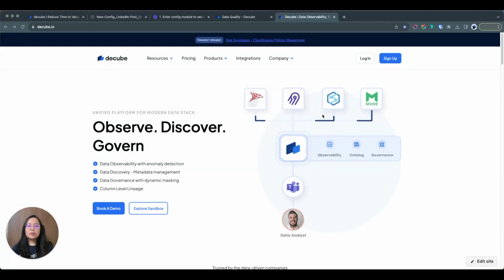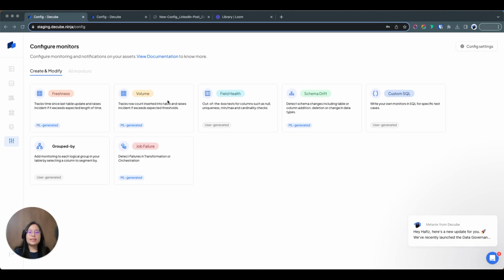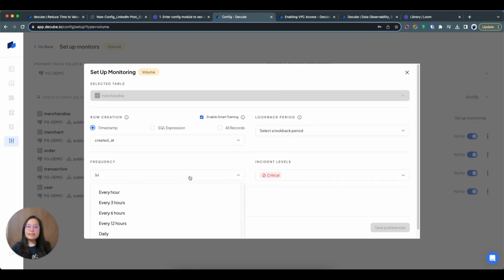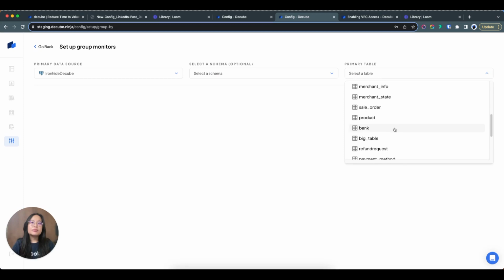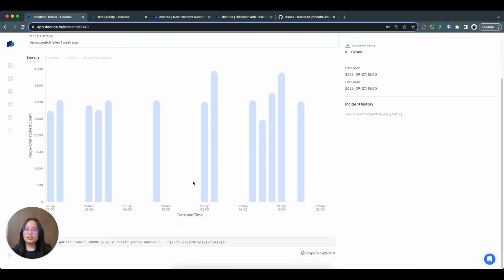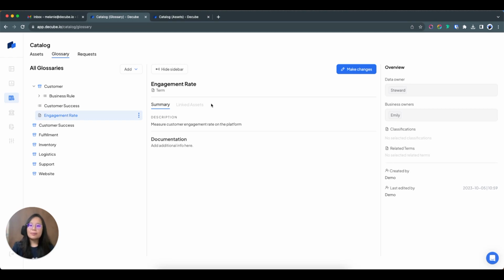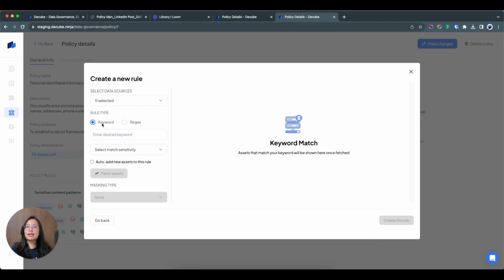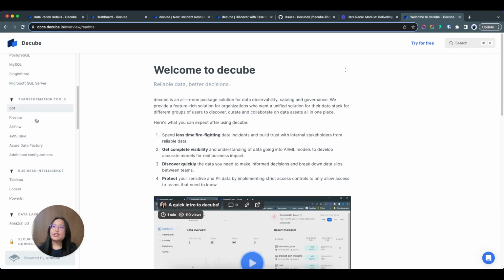decube Product walkthrough: Unified platform for data observability, discovery, and governance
This is a full product walkthrough of decube as per October 2023.
- Faster time to value with a one-page command centre for monitoring
- Making data discovery easier with an intuitive catalog to quickly narrow down search results of your thousands of data assets.
- Protect your sensitive data assets via our auto-classification workflow.

Interested to know more? Chat with us
Or request access to our sandbox account to see all the new features yourself

0:00 What is decube?
1:33 Getting started with connecting data sources
2:28 Config : Set up monitors for data observability.
11:08 Data Quality: See all data quality incidents
13:28 Catalog: A user-friendly repository for your data assets.
14:33 Asset Details: Overview, Schema, Preview, Lineage
16:12 Glossary: A common language for your team.
17:45 Data Governance: House all your governance policies in one place.
19:21 Simplify data governance by auto-classifying data assets.
21:14 Data Recon: Find data diffs between two tables